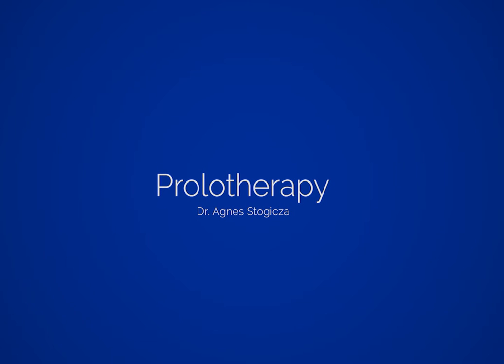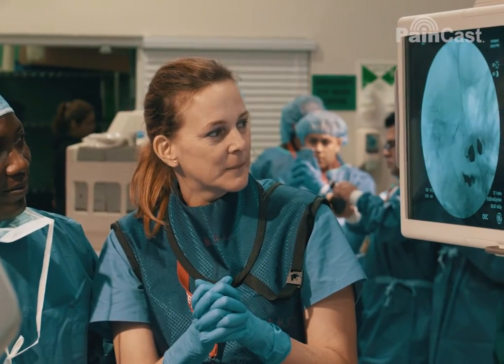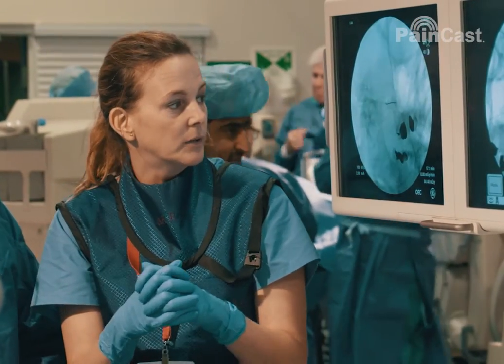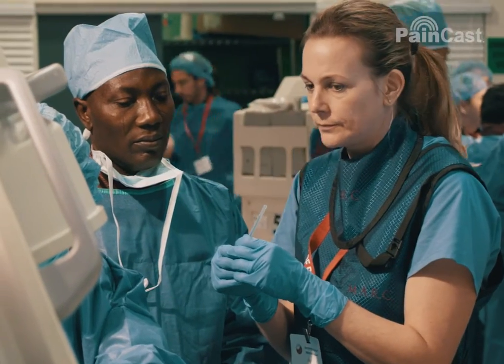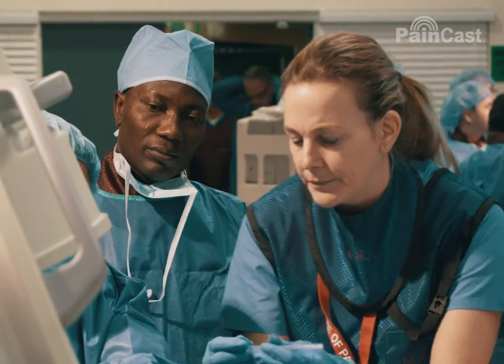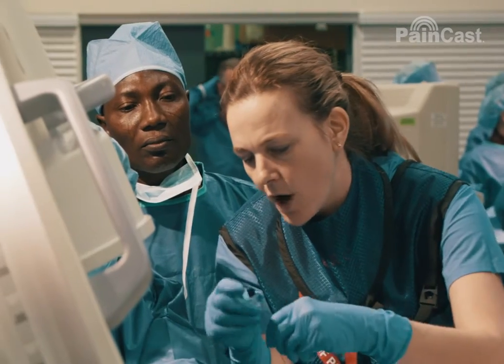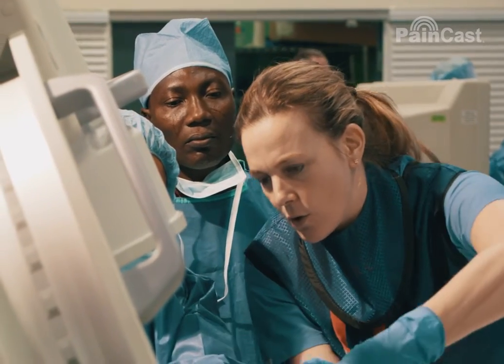PREVIEW: Dr Agnes Stogicza: Reemergence of Prolotherapy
"It is absolutely the opposite of every standard technique." Take a look at this sneak peek of Dr. Agnes Stogicza's overview of prolotherapy. Dr. Stogicza describes in great detail, the reemergence of prolotherapy, and why its efficacy is becoming more recognized in treating pain. FULL VIDEO AVAILABLE NOW @